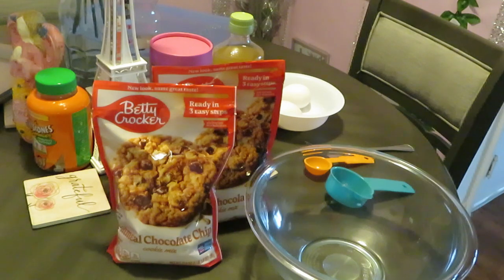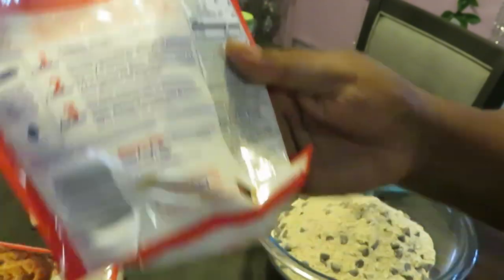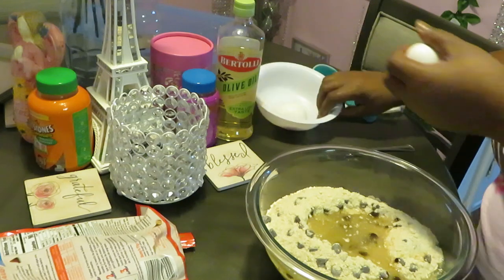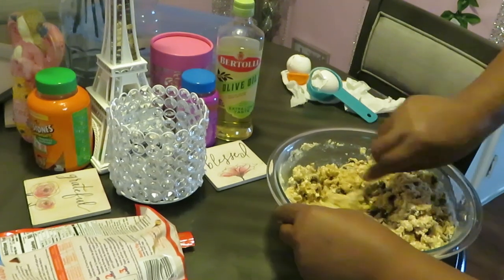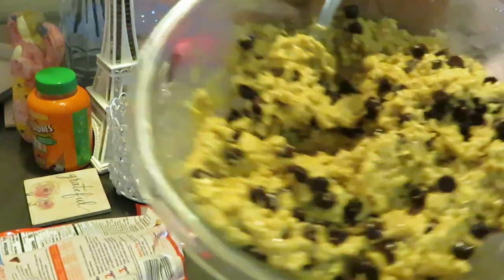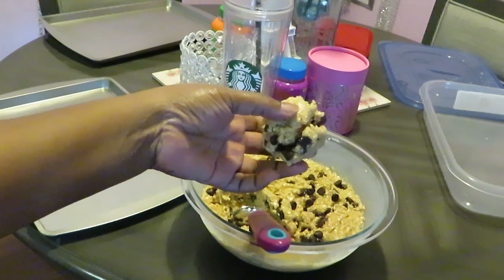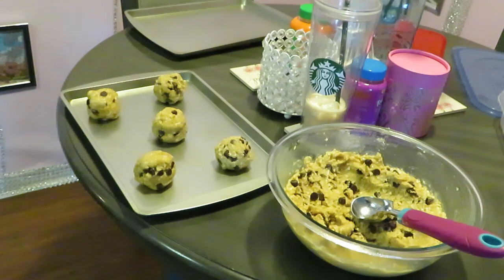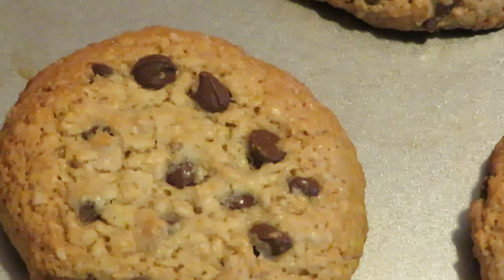Oatmeal Chocolate Chip Cookies/Betty Crocker/Arickamisha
Today I show you how easy it is to cook some good and quick cookies. These Betty Crocker cookies are so good and delicious.